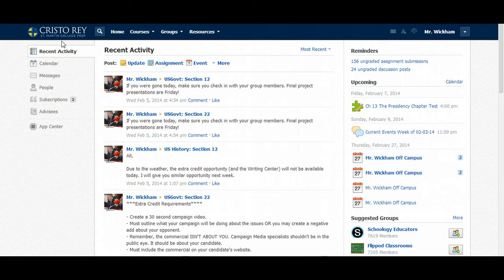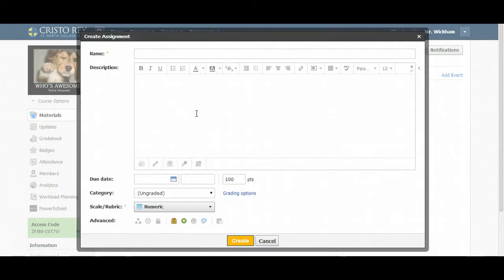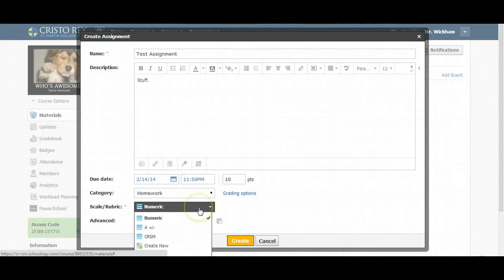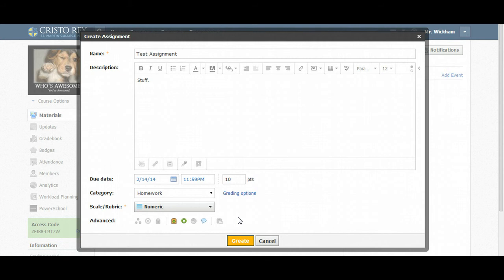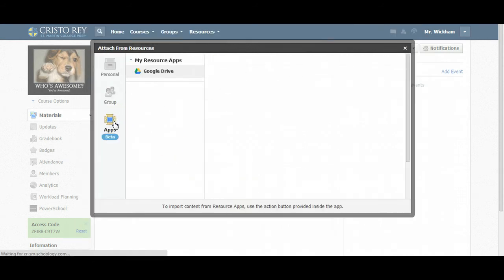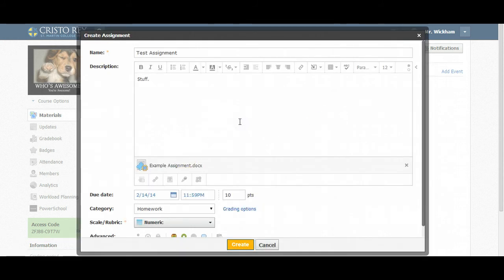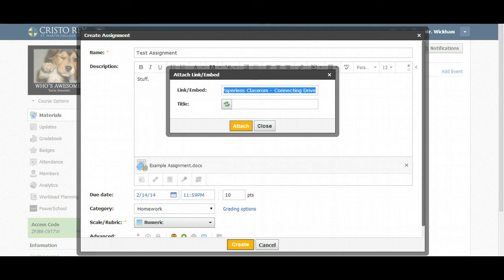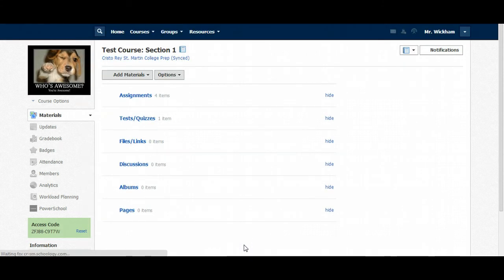Schoology and Google Apps - Creating Assignments